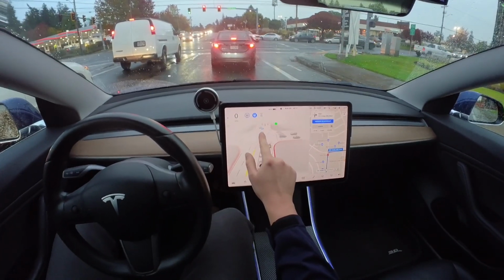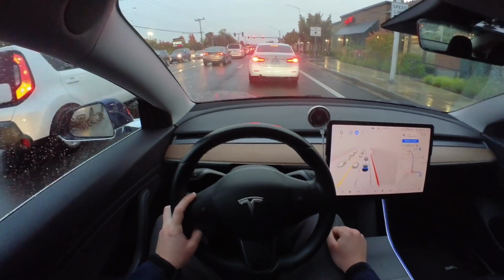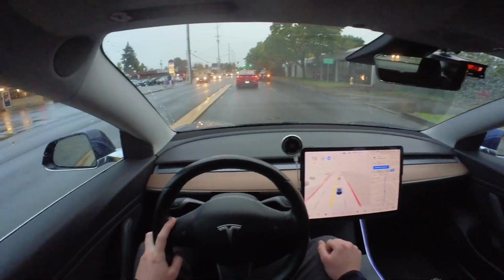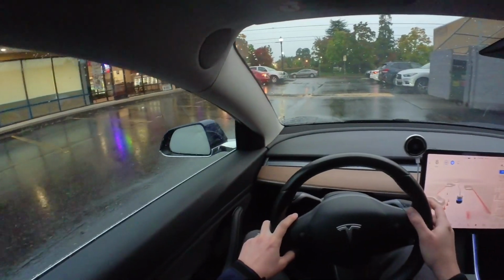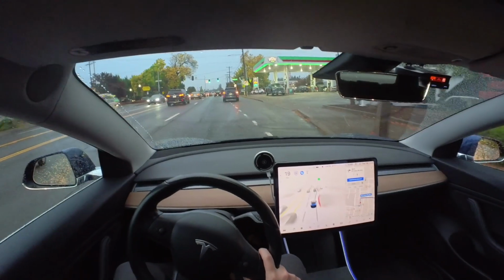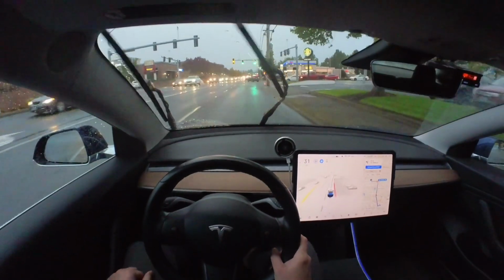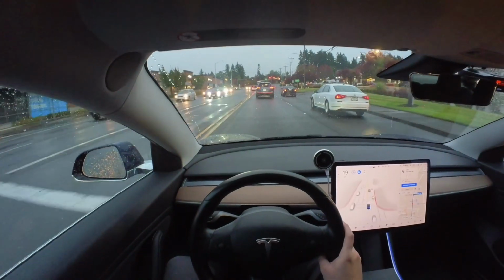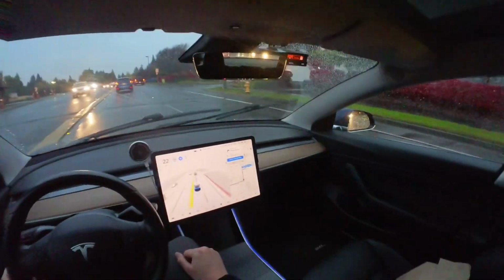Tesla FSD Beta 10.2 Rain Drive